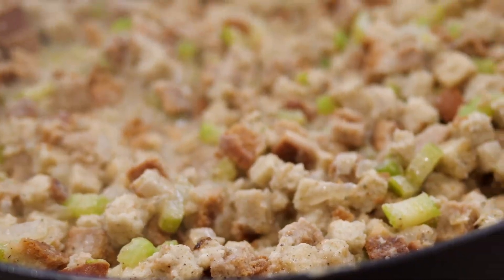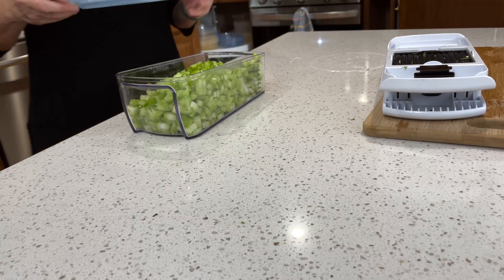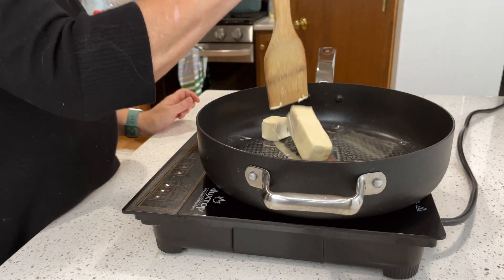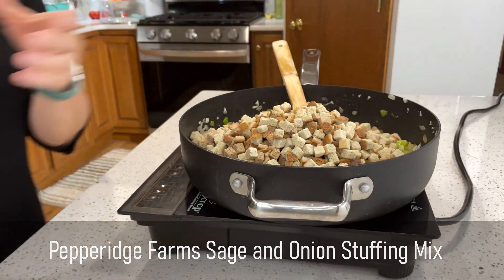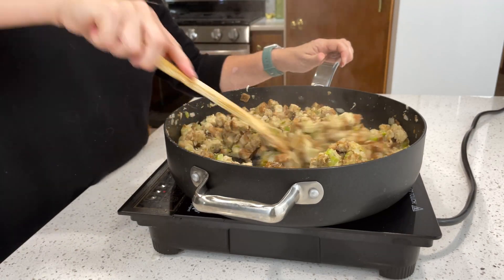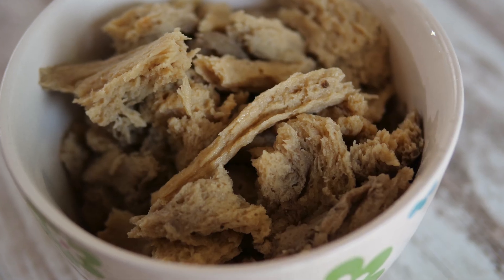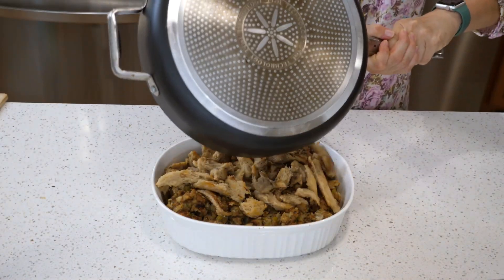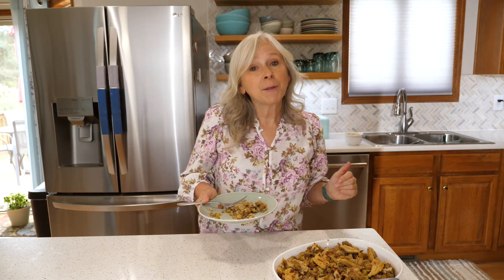Vegan Homestyle Holiday Dressing (or Stuffing)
This vegan stuffing is not hard to make and with just a few modifications you can turn this vegan stuffing into a hearty main dish for your vegan Thanksgiving if you aren’t quite ready to show up to aunt betty’s house with a great big vegan turkey! So, whether you planning to host your own vegan Thanksgiving or if you are bringing a dish to a potluck Thanksgiving this is a great option.

1 loaf bread, dry & cubed (approximately 12- 14 cups) or one bag of Pepperidge Farms Onion and Sage Bread cubes
½ cup non-hydrogenated margarine
1 cup onions
1 cup celery
1 ½ - 2 cups non-dairy milk
1 tablespoon rubbed sage
2 tsp. Chick’n broth
1. Cut bread into small cubes and leave out overnight to dry.
2. In a large pan, sauté onions and celery in margarine until soft.
3. Add bread cubes and mix to combine.
4. Pour milk and salt over bread stirring until all the bread is moistened. Continue to cook and stir over medium heat until browned.
5. You may need to add extra milk if using store bought bread cubes.

How to store and freeze leftovers
Store leftovers in a covered container in the refrigerator for up to 5 days. Reheat in the microwave or in the oven on 300 for about 30 minutes.
To freeze, put cold stuffing into a freezer-safe container or zip bag. It will keep in the freezer for 4 to 6 months.